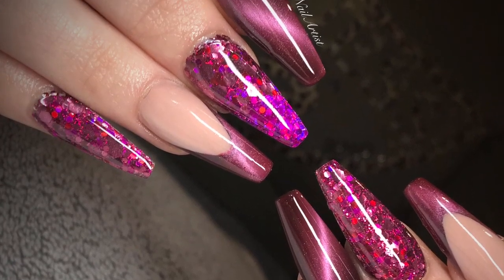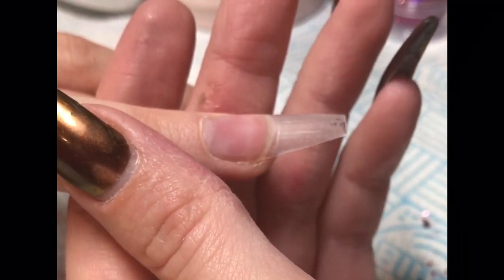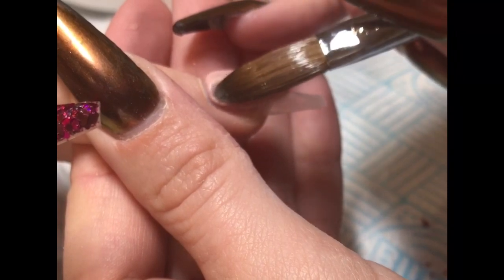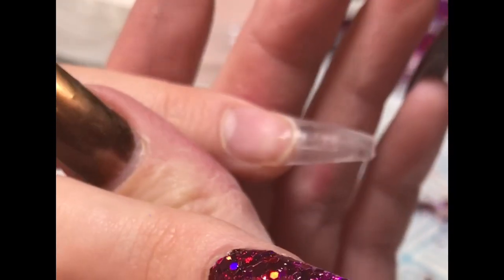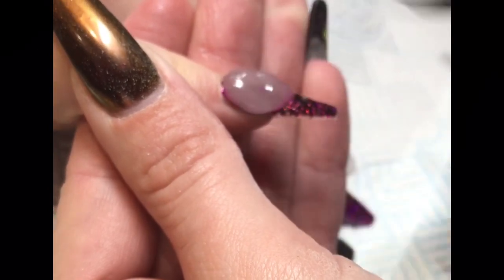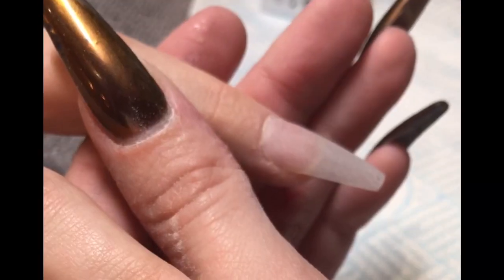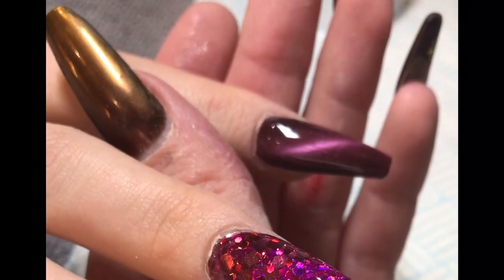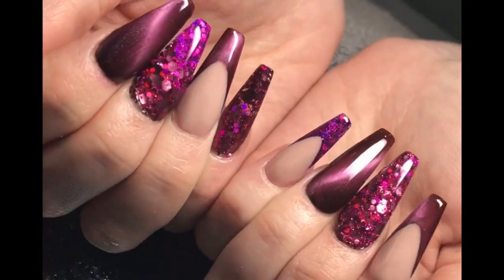Cat eye | Cherry cola Acrylic nails | The Gel Bottle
U.K Nail Technician Of The Year 2017 🙌🏽
11 Times Award Winning Nail Artist 🏆🏅💅🏽